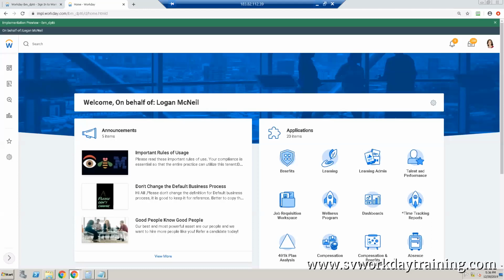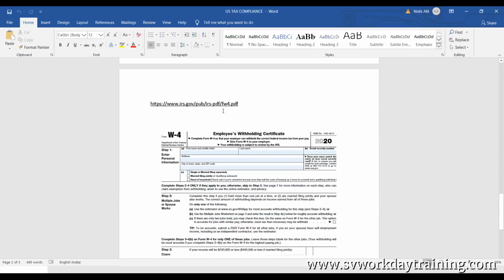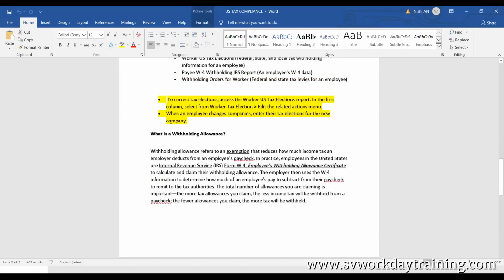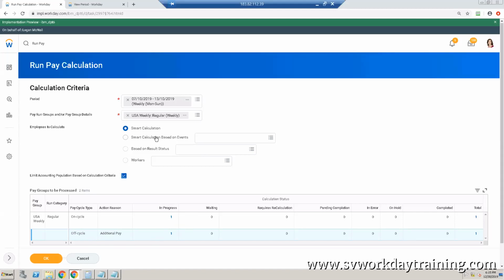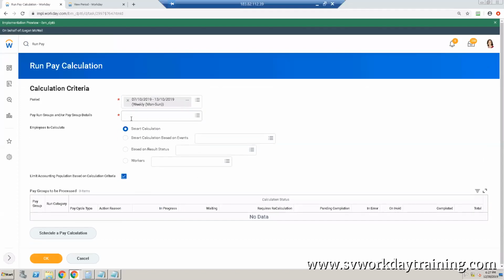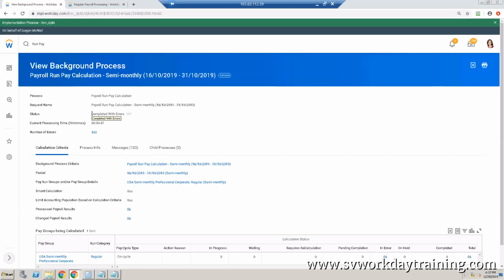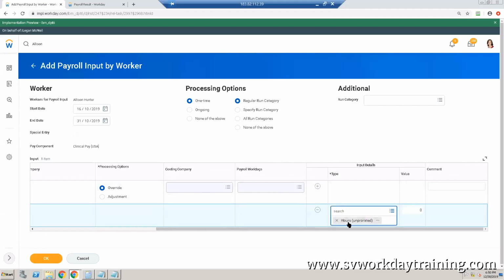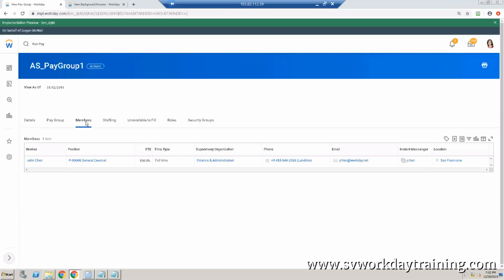WORKDAY PAYROLL CLASS-9|PAYROLL TRAINING|PAYROLL TUTORIAL|HCM|WORKDAY TUTORIAL FOR BEGINNERS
WORKDAY PAYROLL TRAINING :

Workday payroll is an advanced and updated payroll system that uses a modern calculation engine to handle intricate and exceptional requirements of different enterprises and organizations. Integrated with prebuilt reporting tools that provides vital and perspicacious insight into organizations. The workday payroll is available on program, flexible, scalable and secure that makes it very feasible and conducive for organization and enterprises to put it at their use and disposal. The program is in very high demand as the market moves more to automation and computer control.

SV Workday is a complete enterprise product suite that takes care of all enterprise needs and functions. Precisely taking care of the unique individual requirements, the Workday payroll training course at SV workday is a consummate course that delivers unique and updated coursework. Focussing on the needs of every individual; believing in equity over equality SV Workday payroll program promises overall development of the required needs to master the skills needed. SV Workday payroll program facilitates with practice sessions as well to ensure that theory is not gone as taught, practice session reinforce the theoretical ideas to evolve creativity, innovation and exemplary skills. The program is oriented mainly on the domains that are more demanded.